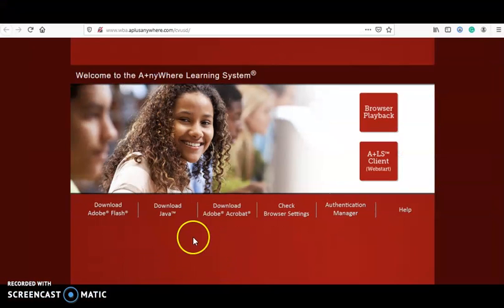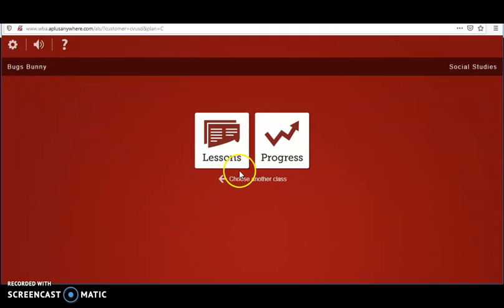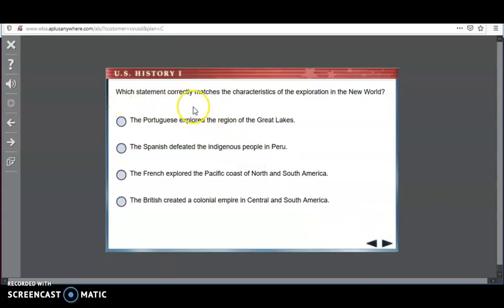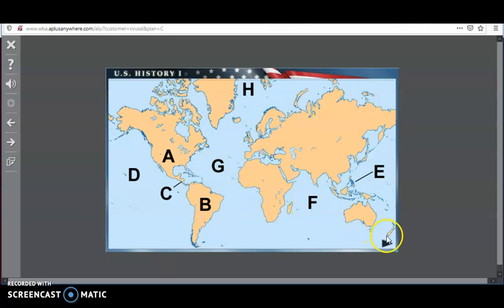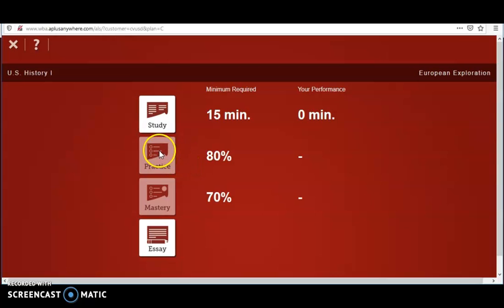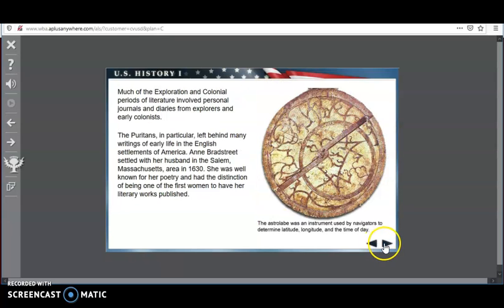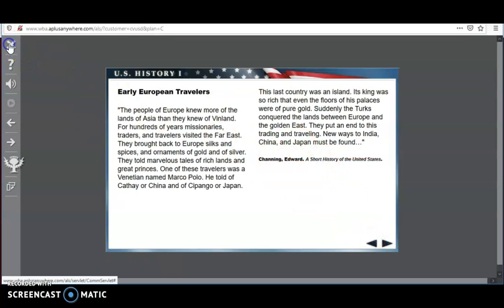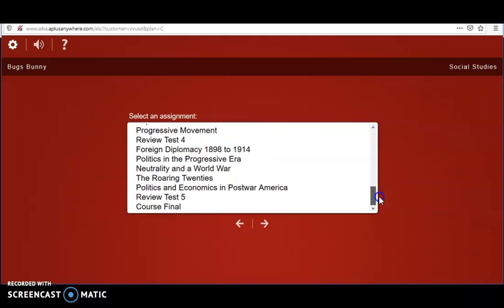BR Student How to use A+